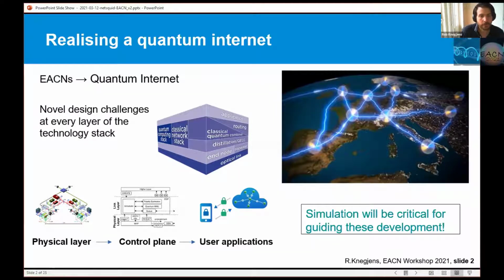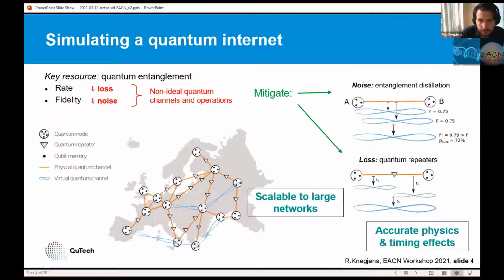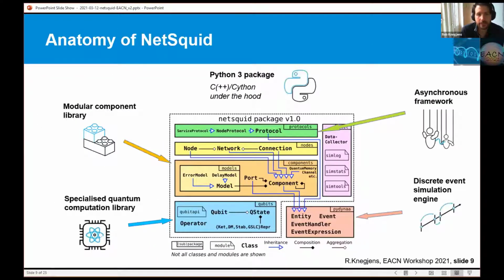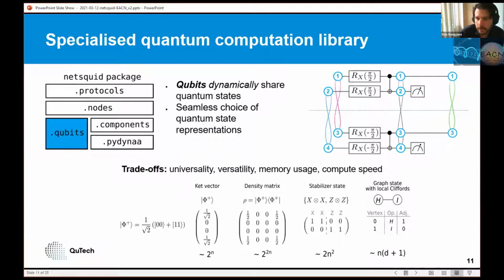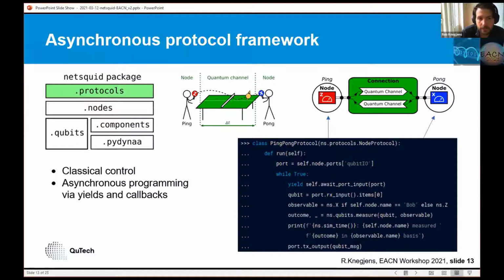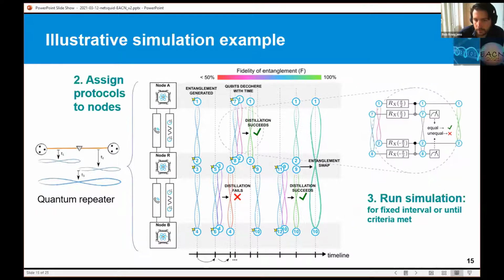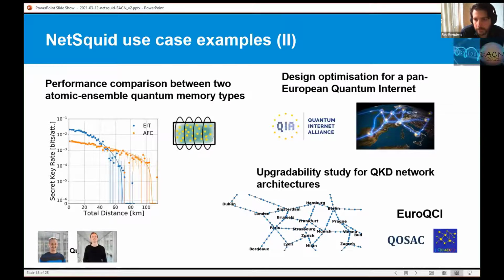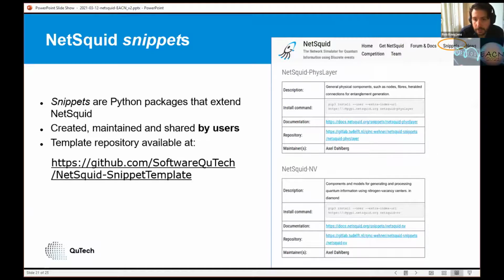EACN Workshop 2021 | NetSquid, a discrete-event simulation platform for quantum... (Rob Knegjens)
NetSquid, a discrete-event simulation platform for quantum networks

In order to bring quantum networks into the real world, we would like to determine the requirements of quantum network protocols including the underlying quantum hardware. Since sufficiently detailed architecture proposals are generally too complex for mathematical analysis, it is natural to employ numerical simulation. Here, we introduce NetSquid, a generic discrete-event based platform for simulating all aspects of quantum networks and modular quantum computing systems, ranging from the physical layer hardware and the control plane all the way to the application level. We study several use cases to showcase the power of NetSquid. First, we perform a detailed physical layer simulation of repeater chains using processing nodes based on NV centres in diamond, as well as repeaters based on atomic ensembles. Second, we study the control plane of a recently introduced quantum switch beyond the analytically known regime. Use of the novel discrete-event paradigm for simulating networks allows the study of time-dependent noise in an entirely modular simulation, predicting the combined performance of physical hardware and control. Finally, we showcase Netsquid's ability to investigate large networks by simulating entanglement distribution over a chain of up to one thousand nodes using simplified physical models in less than three seconds.